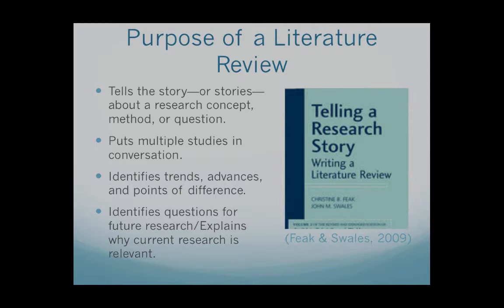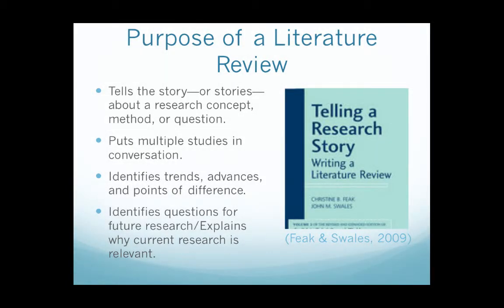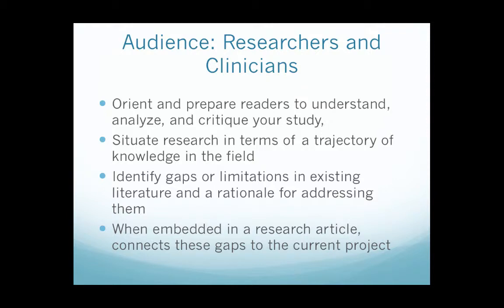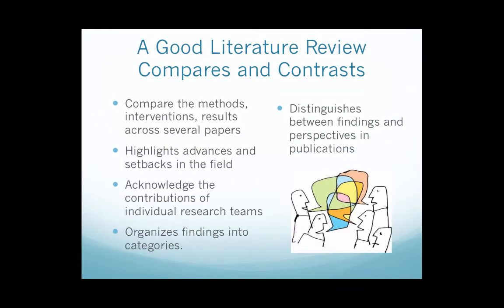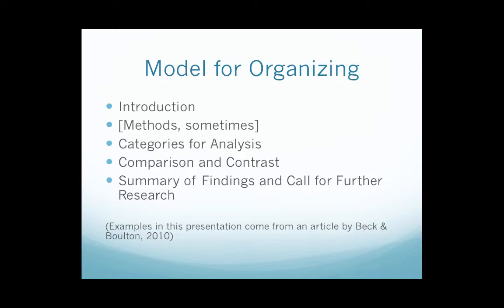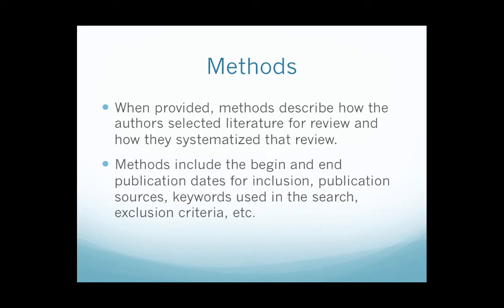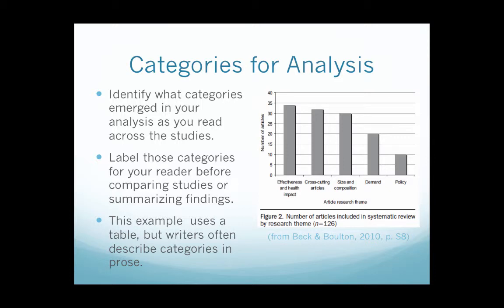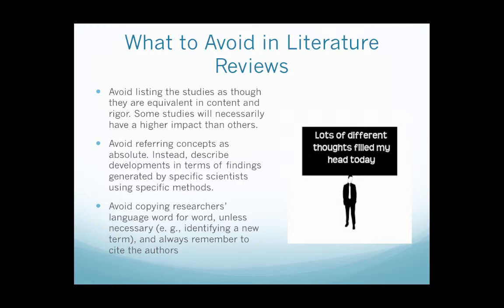Literature Review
Table of Contents:

00:00 - Literature Reviews
00:10 - Literature Reviews
00:41 - Purpose of a Literature Review
00:54 - Purpose of a Literature Review
01:00 - Purpose of a Literature Review
01:16 - Article-Length Literature Reviews
03:10 - Audience: Yourself and Co-authors
03:48 - Audience: Professor or Reviewer
04:49 - The Research “Story”
05:18 - Writing a Literature Review
05:47 - Literature Review as Genre
06:08 - A Good Literature Review Compares and Contrasts
06:56 - Good Literature Reviews Summarize Trends and Concepts
07:11 - Model for Organizing
07:56 - Introduction
08:47 - Introduction Example
11:15 - Categories for Analysis
11:51 - Example of Comparison and Summary together
12:59 - Identifies Unanswered Questions